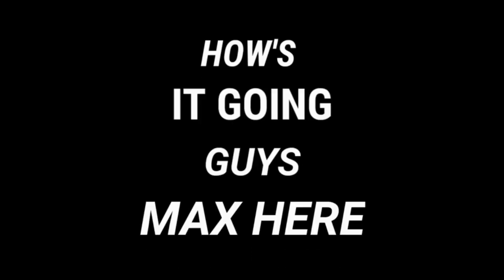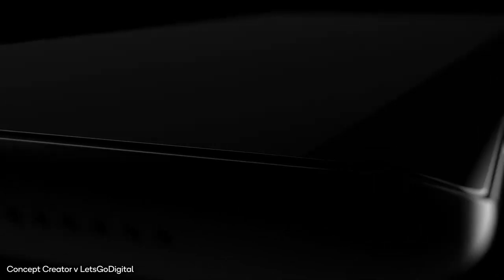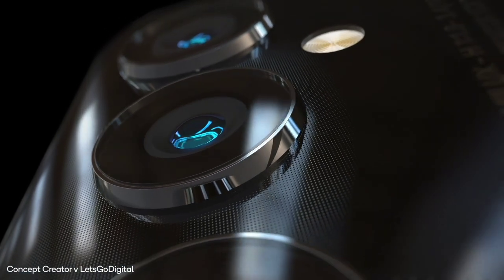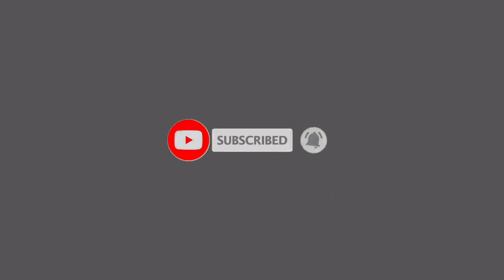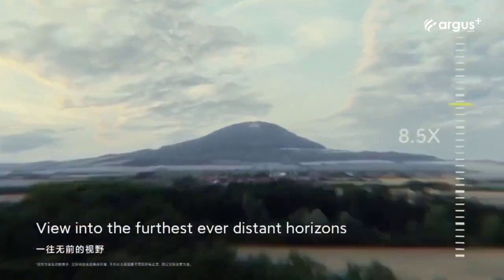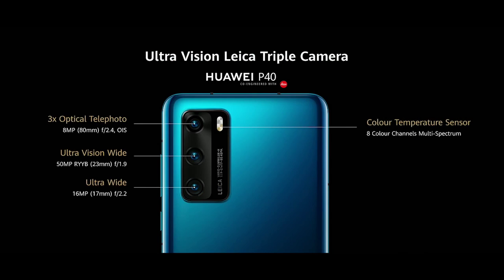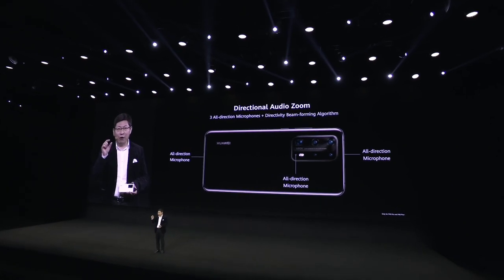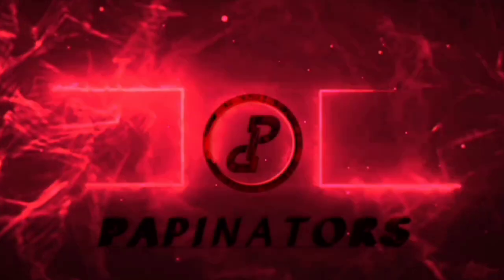Huawei P50 Series - Introduction and 200x zoom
The first render video of the Huawei P50 Series has been released and we also have information that Huawei will use a 200x zoom on one of their flagships

See ya ✌🏽.